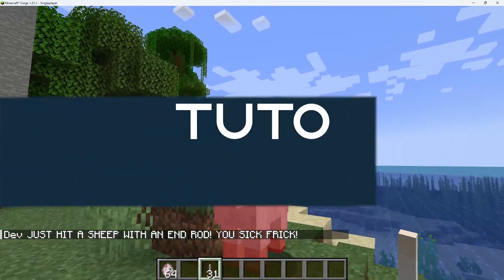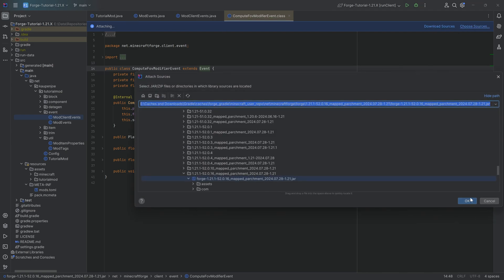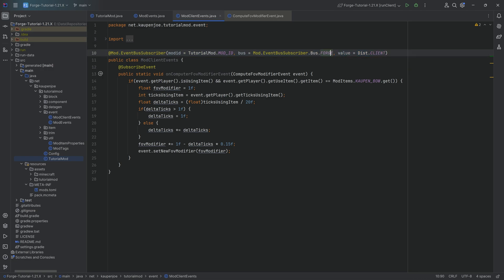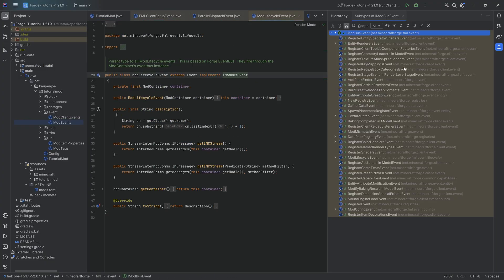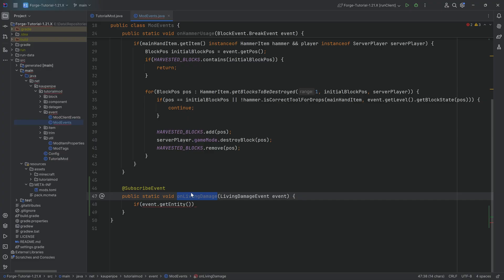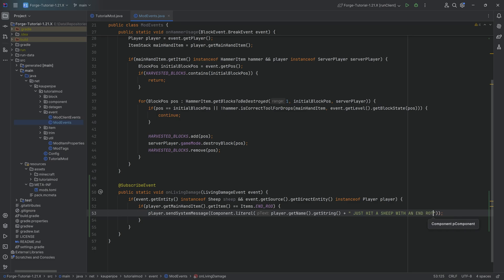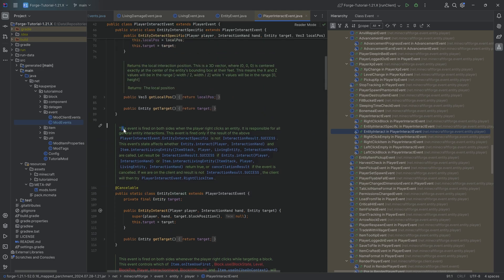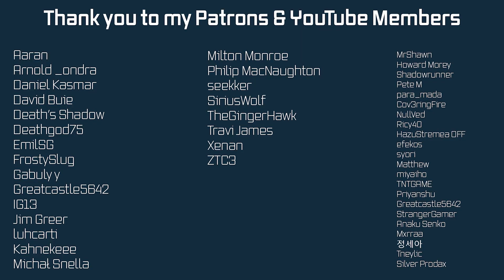Forge Modding Tutorial - Minecraft 1.21: Understanding Events | #23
In this Minecraft Modding Tutorial, we are taking a look at Events with Forge for Minecraft 1.21.1

== TIMESTAMPS ==
0:00 Intro
0:09 Explaining Events
3:36 Using an Event as Example
7:14 Seeing the Event work in Minecraft
7:48 Outro